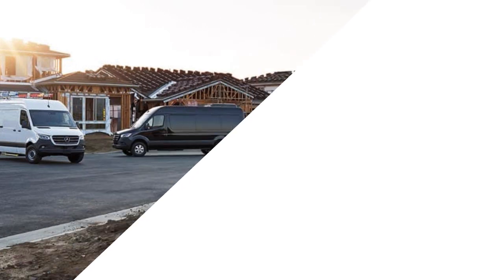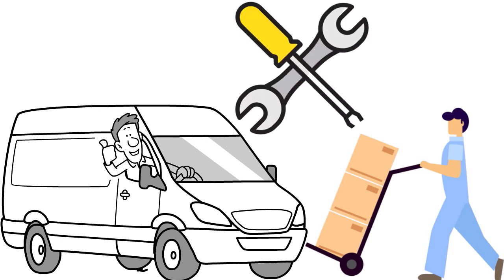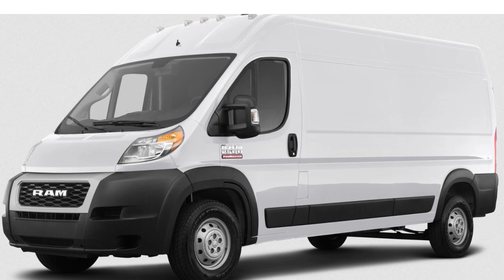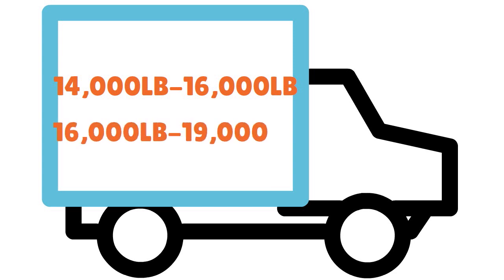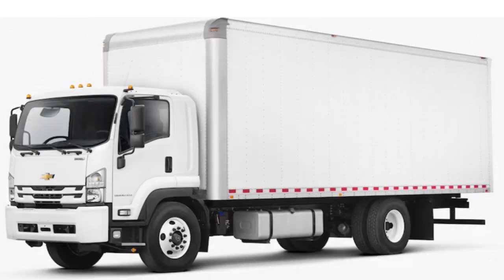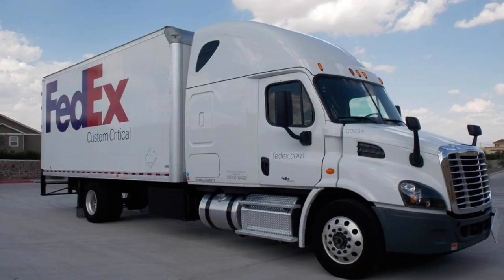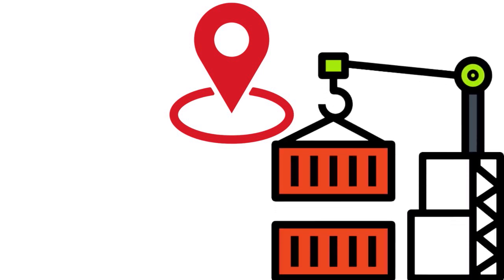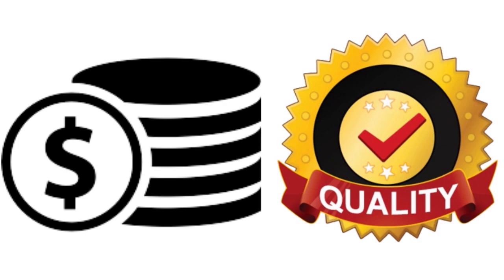CARGO VAN v SPRINTER VAN v BOX TRUCK v STRAIGHT TRUCK 2026: How My Real Test Results Help You Choose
Cargo Van vs Sprinter Van vs Box Truck vs Straight Truck 2026 How My Real Test Results Can Help You Choose Fast. When you see how each vehicle actually behaves under real expediting conditions, you’ll understand why timing matters and why most drivers miss the biggest advantage until it’s too late. Over 41 percent of expediters in 2026 increased weekly profit simply by choosing the right platform, and the most successful individuals always treat vehicle selection like a business investment instead of a random purchase.
💬 Comment your state and what vehicle you’re considering
📤 Share this with someone who keeps delaying their upgrade
👥 Tag a friend who needs a clean expediting breakdown today